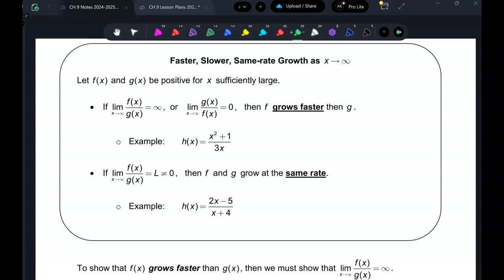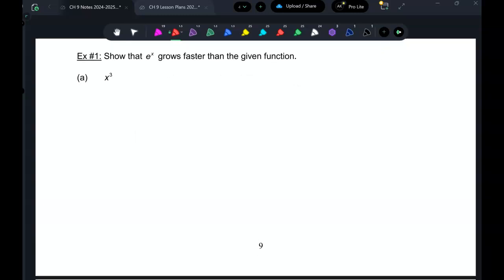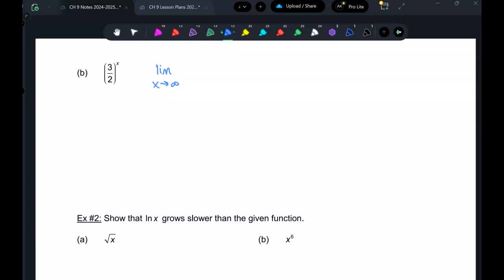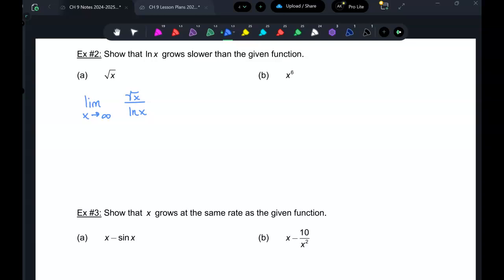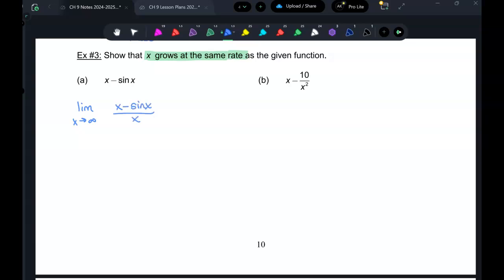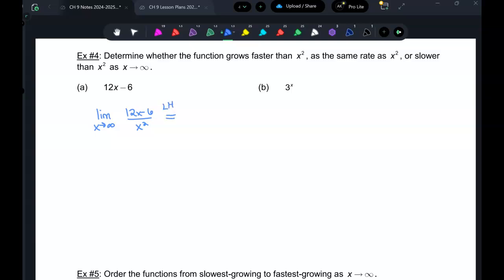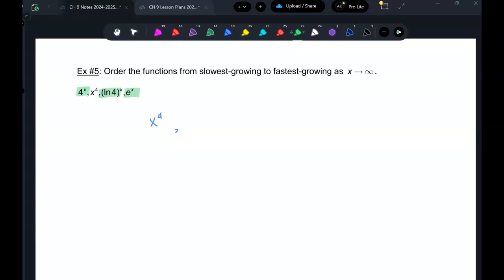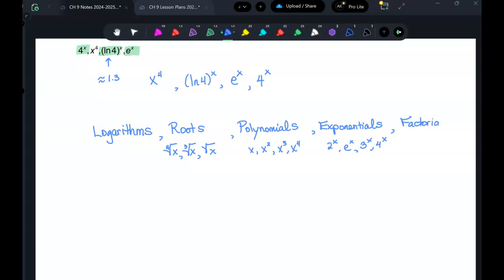AP Calc BC Lesson 9.3